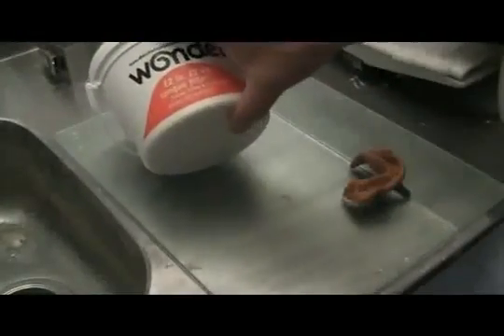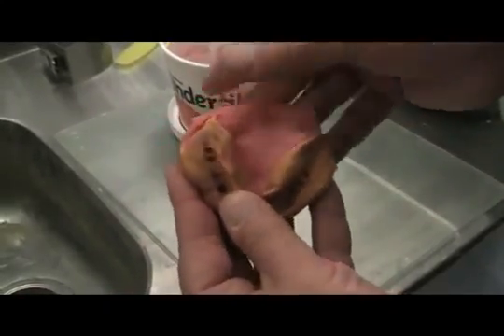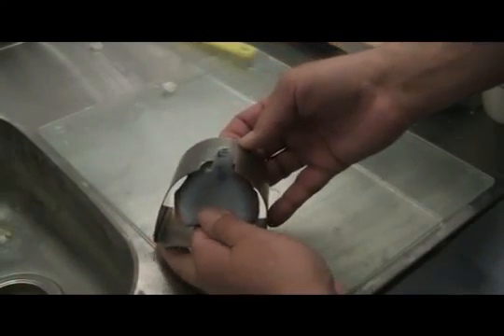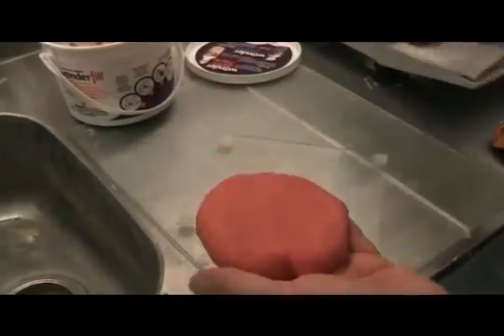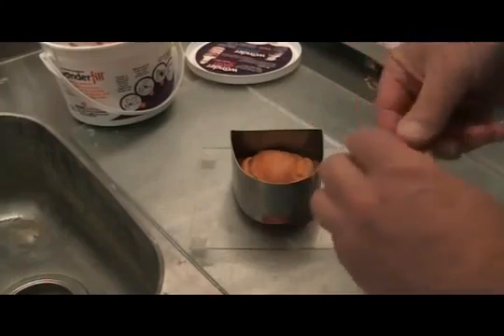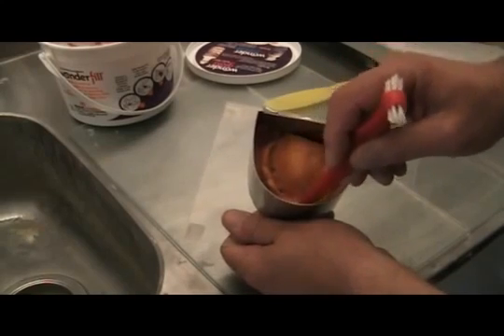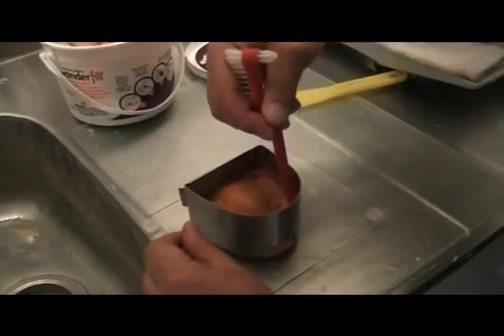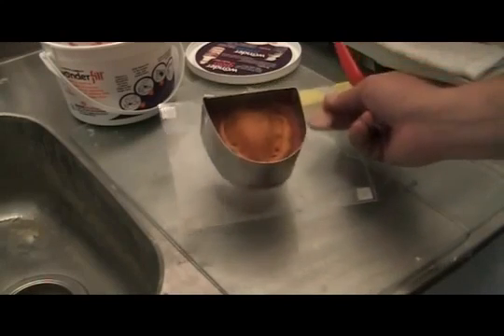Wonderfill the fastest, easiest way to fabricate boxed and beaded impressions